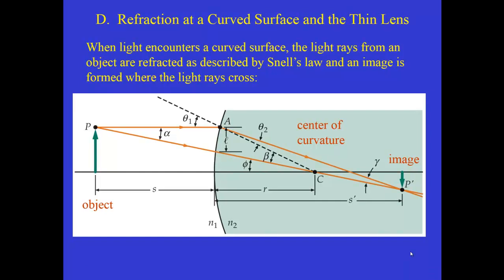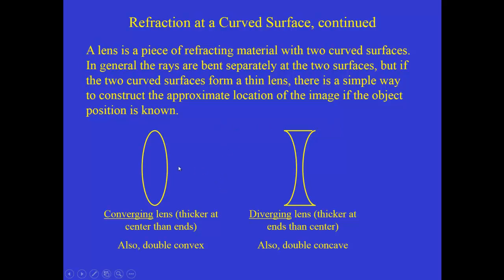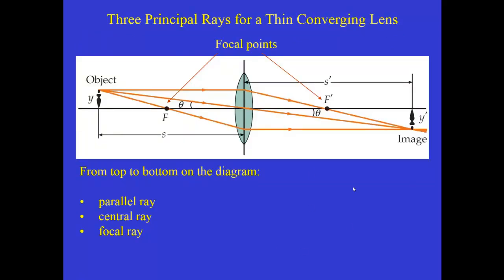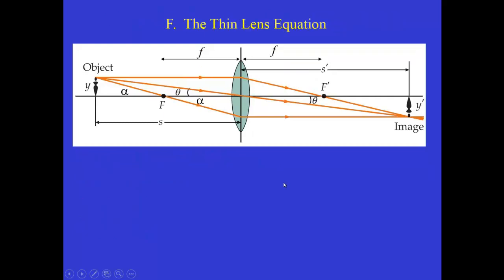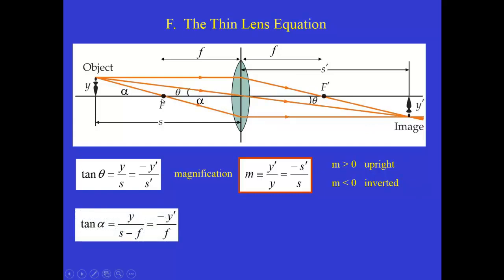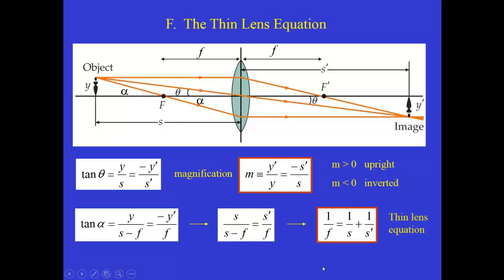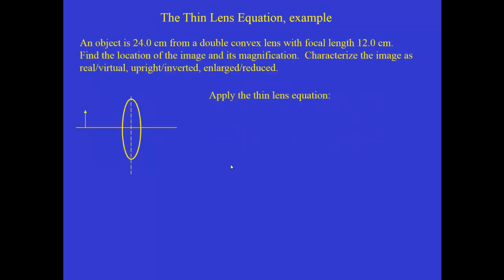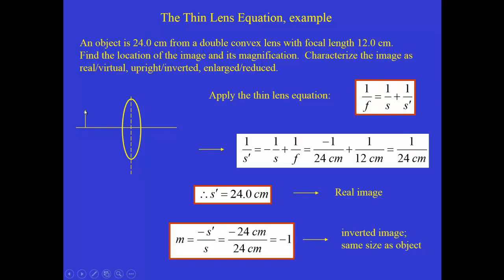p142 thin lenses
Refraction of light by lenses and a derivation of the thin lens equation.